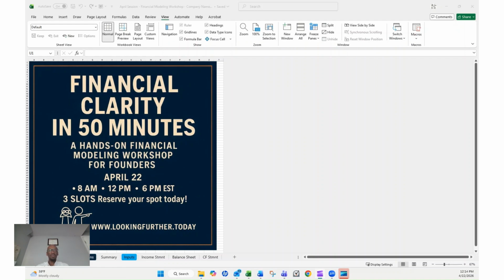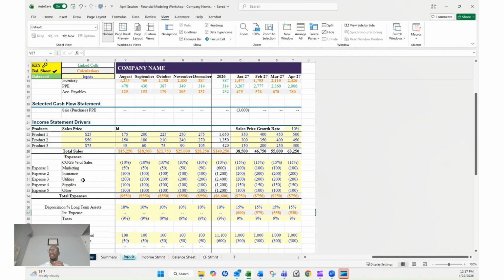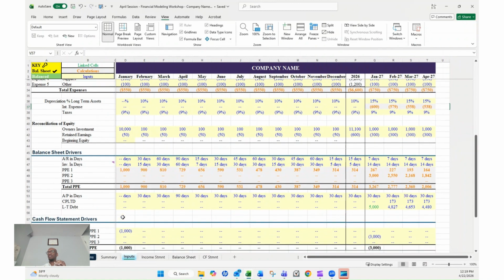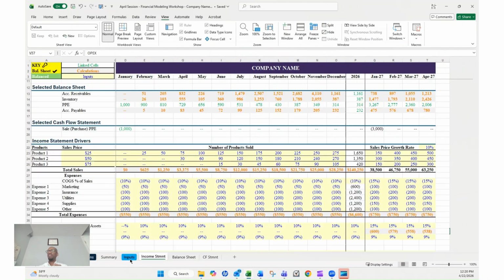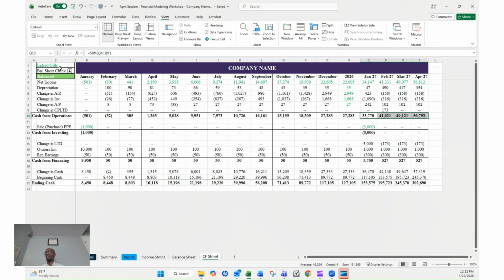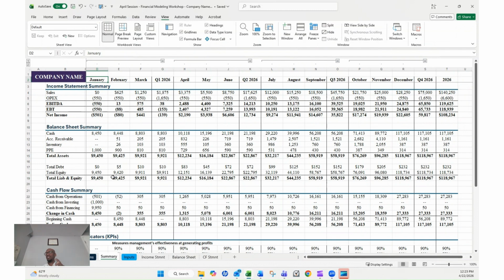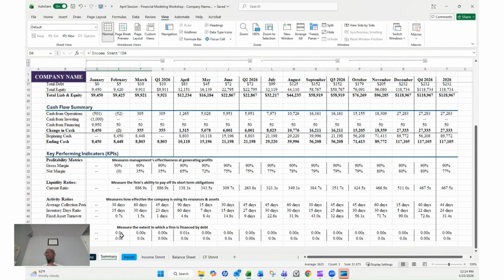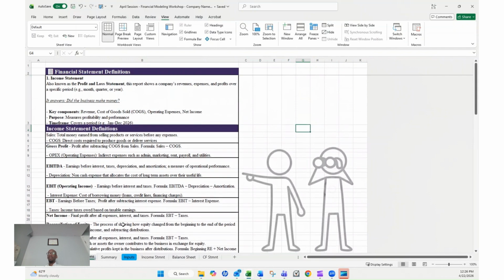Financial Clarity in 50 Minutes Workshop Overview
This video represents an overview of a Financial Clarity in 50 Minutes Workshop detailing the following aspects of a business's financial forecast:
Inputs, Income Statement, Balance Sheet, Cash Flow Statement, and Key Performing Indicators.

These sessions are designed for micro-businesses, startups, or non-profits to gain a better understanding of your business’s financial picture. Without it, you’ll be more into guesswork vs making decisions off hard data.